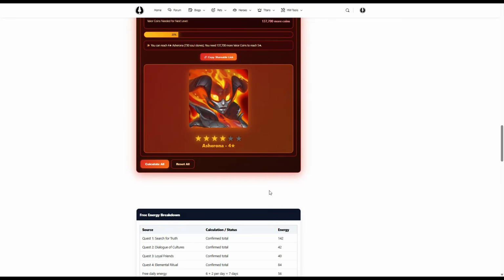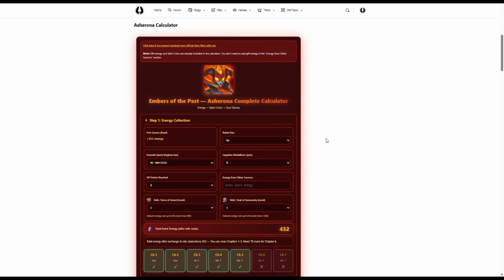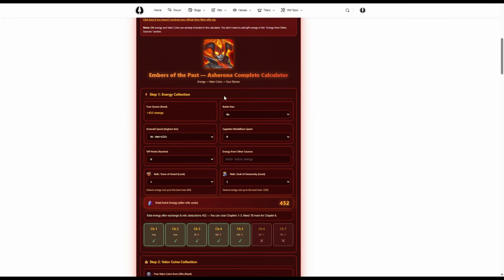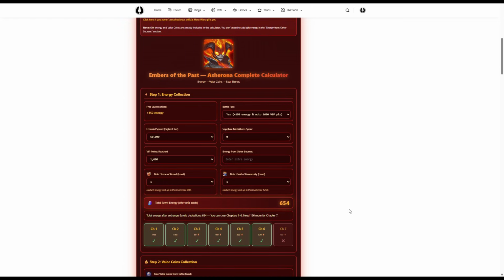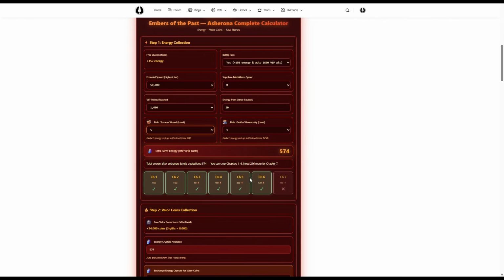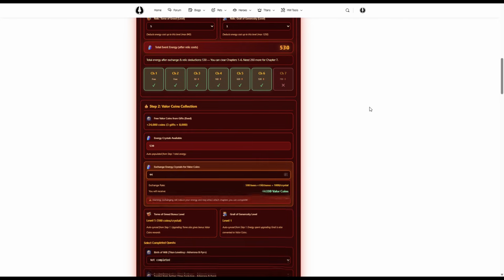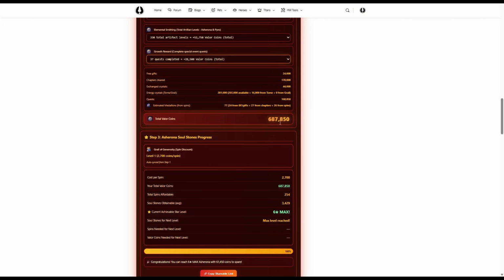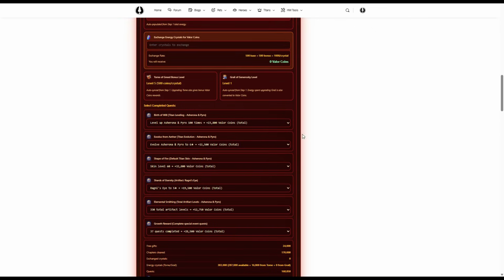Asherona Calculator Explained – Stop Guessing Your Progress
Reward: 200 energy, 150000 Gold, 400 Emeralds, 25 Ginger Soul Stones

Are you really on track to unlock Asherona… or are you just hoping for the best?
In this video, I break down the Asherona Event Calculator in Hero Wars and show you why guessing your progress is the fastest way to waste resources. This isn’t theory, hype, or feelings — this is pure numbers, real planning, and clear answers before it’s too late.

Welcome back, Guardians of Dominion. Zeus is here, and today we’re doing a full reality check.

In this guide, I walk you step by step through the Asherona calculator, explaining how it works, what has changed, and why this version is the most advanced one yet.
You’ll see how free energy, emerald spending, sapphire medallions, VIP points, relic levels, and quests all come together to determine how far you can really go in the Asherona event.

I also explain the new calculator updates, including energy crystal exchange for valor coins, luck-based sapphire medallion estimation, and how relics like Tome of Greed and Grail of Generosity directly affect your final outcome.

This is not just a walkthrough — it’s a planning tool that shows you in advance whether Asherona 5-star or 6-star evolution is achievable for you.

💡 KEY TAKEAWAYS

• 📊 Why relying on perception can make you 30–50% wrong in Hero Wars events
• ⚡ How the calculator breaks down 452 free energy and event gifts
• 💎 How emeralds, VIP points, and sapphire medallions affect progress
• 🎲 Why medallion results depend on luck — and how the calculator estimates it
• 📘 How Tome of Greed and Grail of Generosity change energy efficiency
• 🔁 NEW FEATURE: Exchanging leftover energy crystals for valor coins
• ⭐ How to check in advance if Asherona 6-star is realistic for you
• 🧠 How to test multiple scenarios without wasting resources

No guessing. No assumptions. Just clarity.

Hero Wars events punish bad planning.
If you miscalculate energy, spins, or valor coins, you don’t just lose rewards — you lose time, emeralds, and momentum.

This calculator removes uncertainty. It lets you:
• Plan smarter instead of reacting late
• Avoid over-investing when a goal isn’t reachable
• Optimize relic upgrades based on your account
• Make confident decisions instead of copying others

Whether you’re free-to-play, light spender, or fully invested, knowing your real limits is power.

💬 YOUR TURN / CALL TO ACTION

Now I want to hear from you 👇
Are you using the calculator as it is, or would you like changes to how energy crystals and rewards are handled?

If this video helped you plan smarter:
📌 Stay ready for future Hero Wars guides, calculators, and event breakdowns

Play smart. Plan ahead. Trust the numbers.
Salute and friendship.